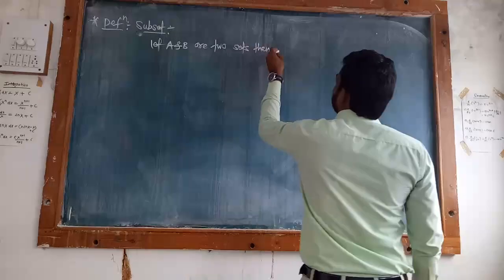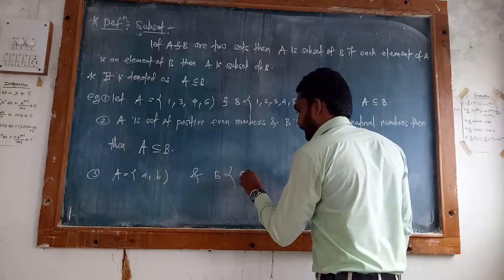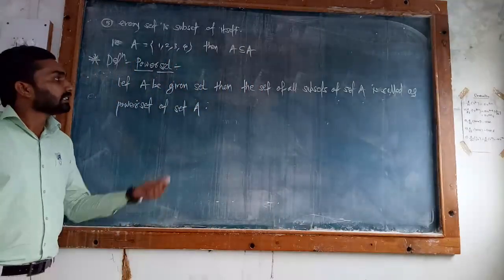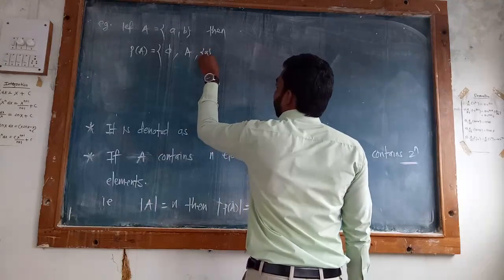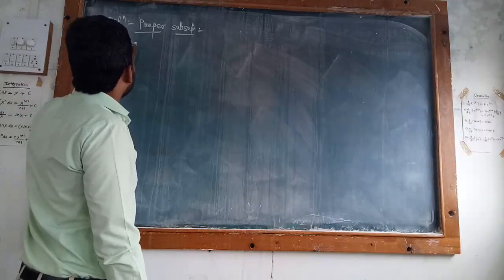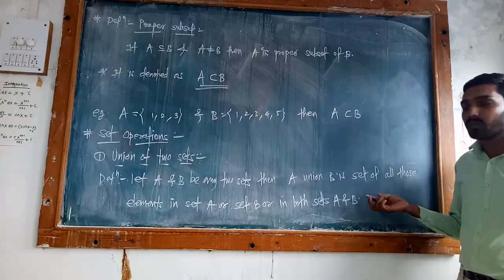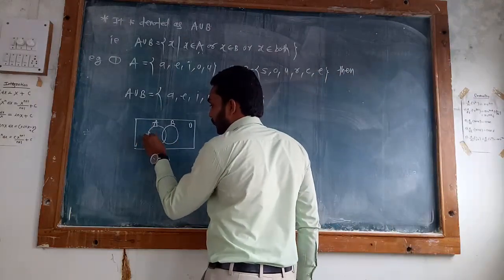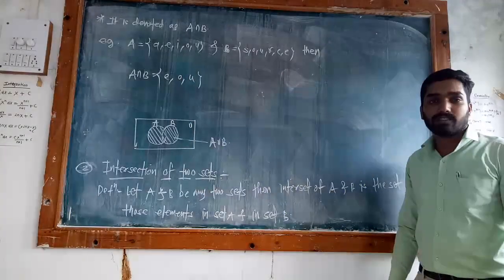FYBCA | Mathematics lecture 1 | Applied Mathematics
Assi.prof S. M .Joshi college Hadapsar
Hello dear students in this lecture we are discussing about the very simple and basic concepts which are like set, subset, union and intersection of two sets .etc.this video will helpful for you.